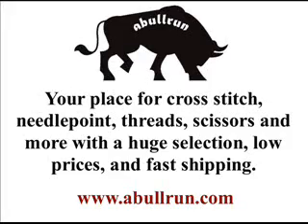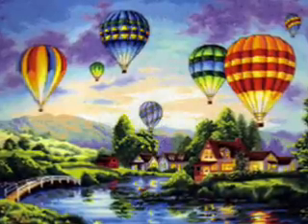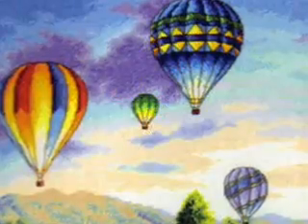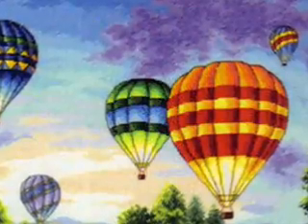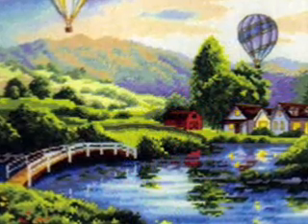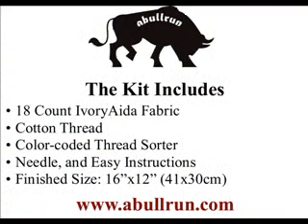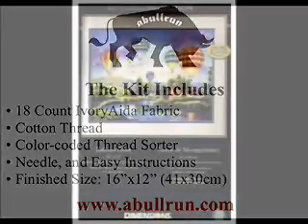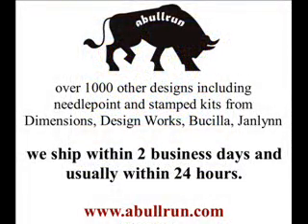Cross Stitch Kit Balloon Glow at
The counted Cross Stitch Kit Balloon Glow is available for purchase This kit includes 18 count ivory Aida fabric, cotton thread, color-coded thread sorter, needle, and easy instructions with a design size of 16x12.